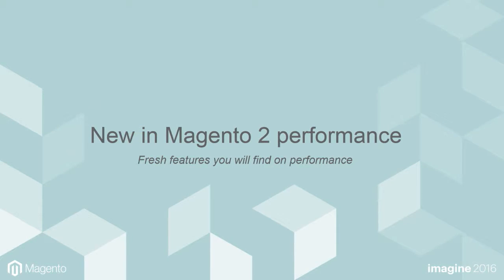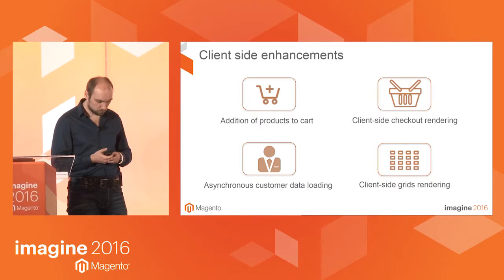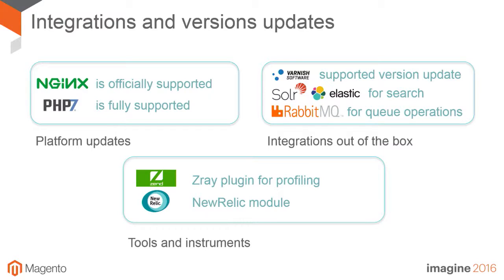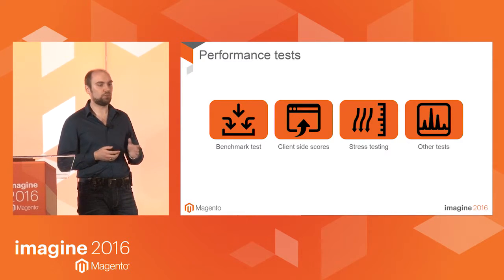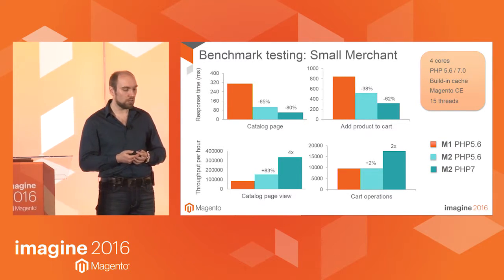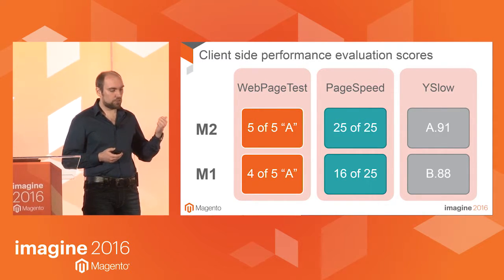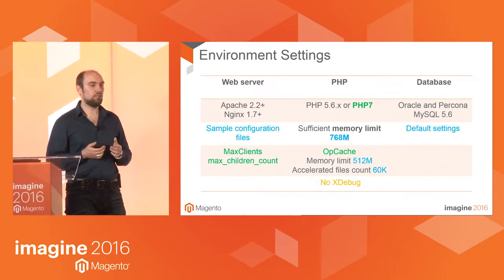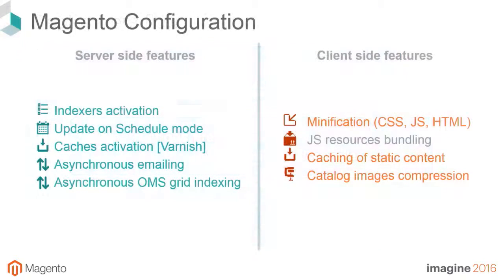Imagine 2016 - Developer Deep Dive: Magento 2 Performance Update